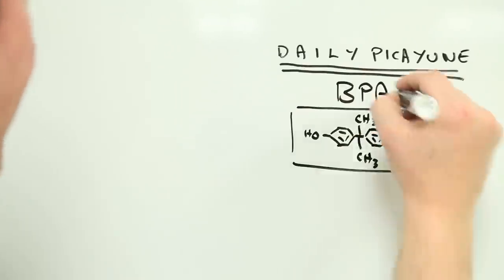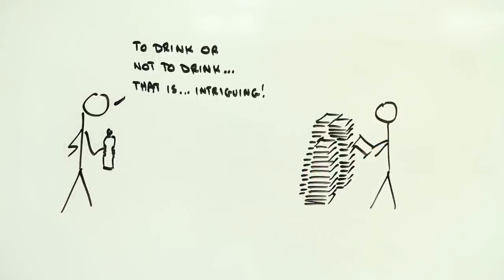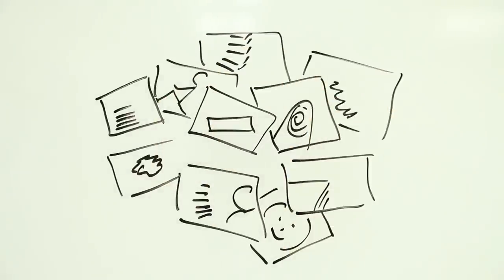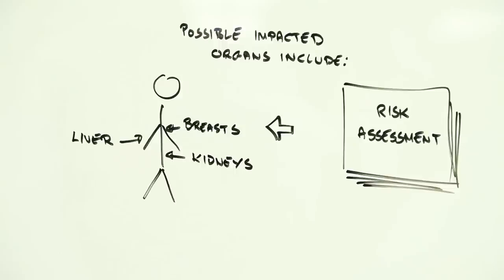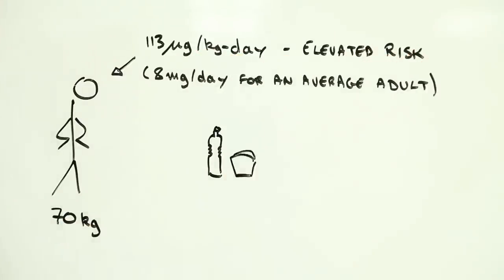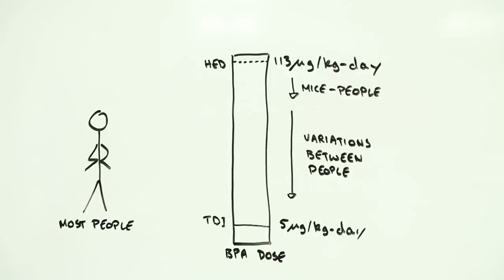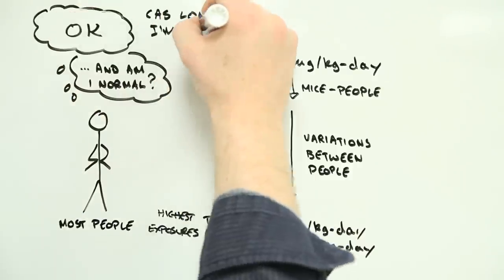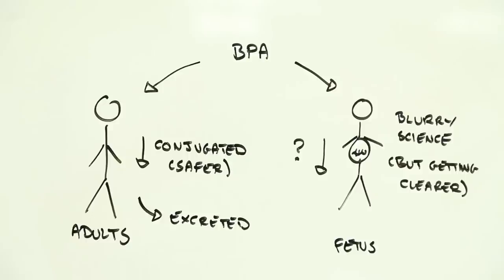BPA and health risks - what does the latest science show?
Should you be worried about being exposed to bisphenol A (BPA)?  The European Food and Safety Agency (EFSA) has just released its latest (draft) scientific opinion on the risks to public health related to the presence of BPA in foodstuffs.  As it's over 500 pages long, we thought we'd summarize the highlights in a rather shorter Risk Bites video!

Please check the Further Information below for links to more information and resources - including the EFSA report.  And don't forget to join the conversation in the comments.

The Risk Bites Team:
Andrew Maynard
David Faulkner
Alyssa Berry

FURTHER INFORMATION AND READING

EFSA Draft Scientific Opinion on the risks to public health related to the presence of bisphenol A (BPA) in foodstuffs

US Food and Drug Administration: Bisphenol A (BPA): Use in Food Contact Application.

Questions and Answers about Bisphenol A (National Institute of Environmental Health Sciences)

EFSA Public consultation on the draft opinion on bisphenol A (BPA) -- exposure assessment